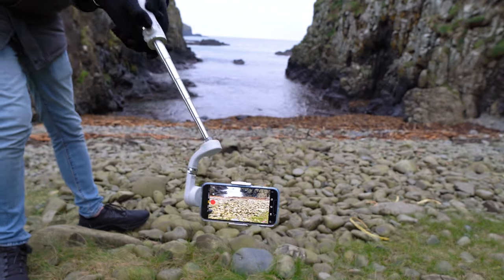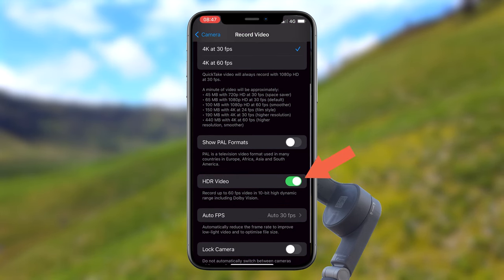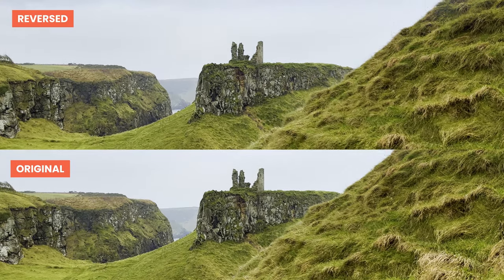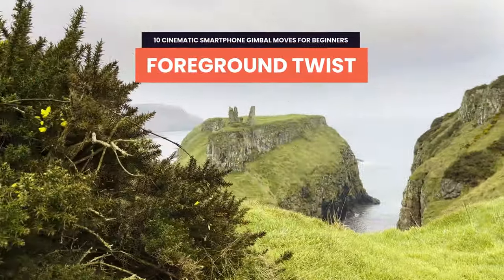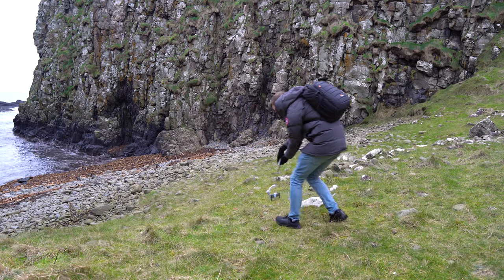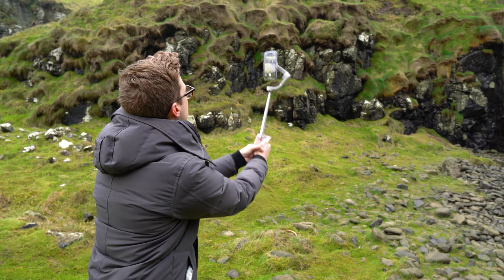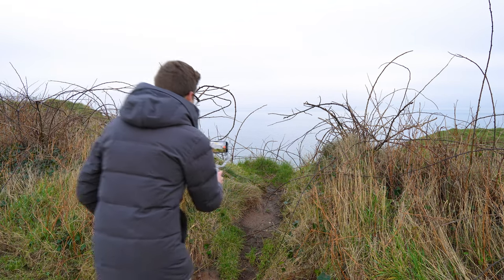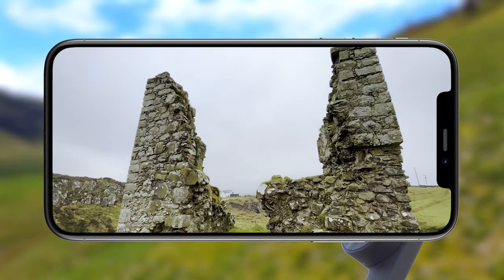10 CINEMATIC SMARTPHONE GIMBAL MOVES | DJI Osmo Mobile 6 For Beginners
Try these 10 Cinematic Smartphone Gimbal Moves For Beginners to help improve your videos. These easy gimbal moves will help you get epic shots with the DJI Omso Mobile 6 or any other smartphone gimbal. In this video I will show you how to do each of the beginner gimbal moves so that by the end you will be a smartphone gimbal PRO.

○ The ONLY 7 DRONE MOVES You Will Ever Need | DJI Mini 3 Pro & Mini 2 Tips For Beginners

🎥MAIN GEAR
○ DRONE FILTERS
○ FPV DRONE

// easy gimbal moves, creative gimbal moves, dji omso mobile 6, dji osmo mobile 5.